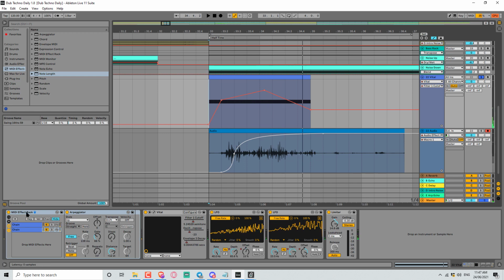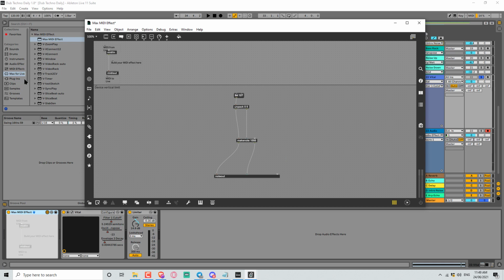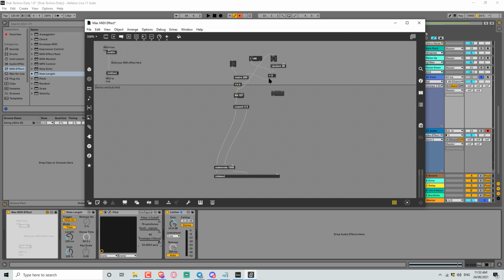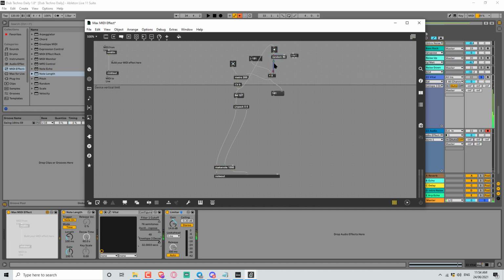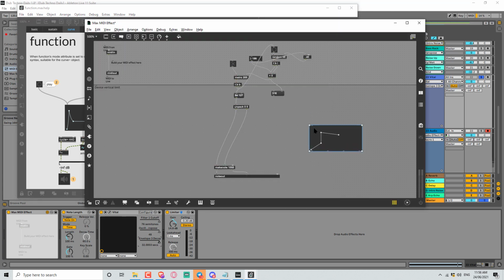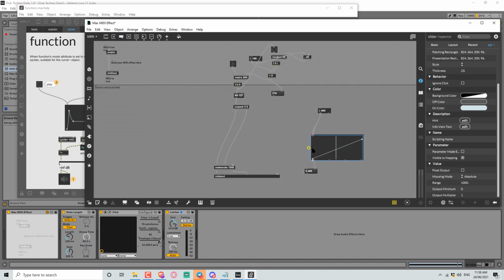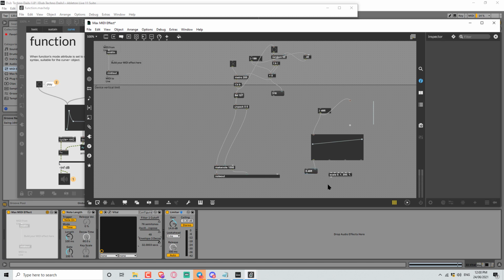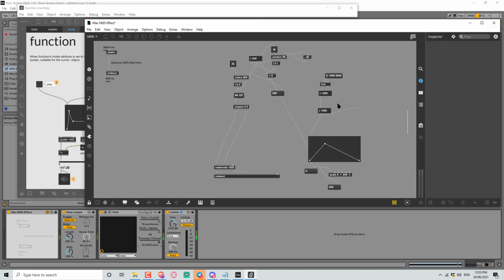Daily Decibel 23 - Synthesizing the Sound of Paper Crumpling using Vital VST - Part 5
Supporters get access to these videos a week before they go public.